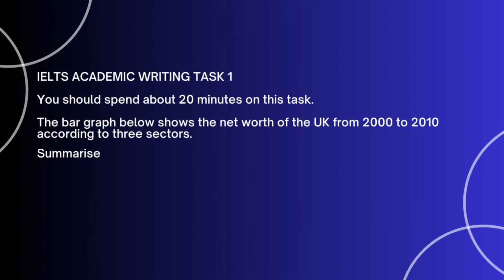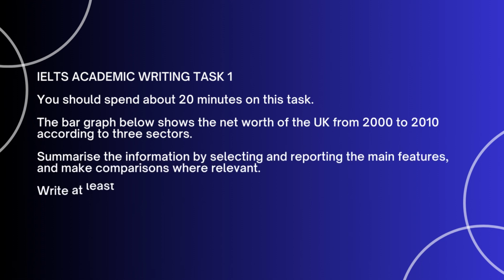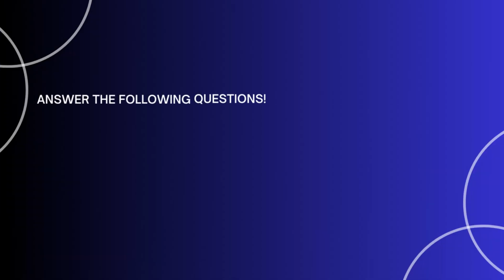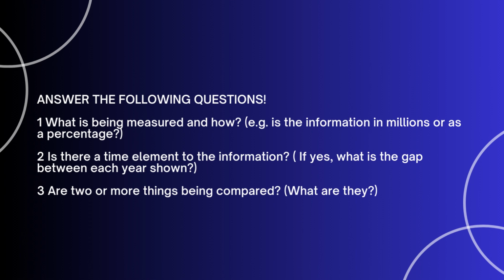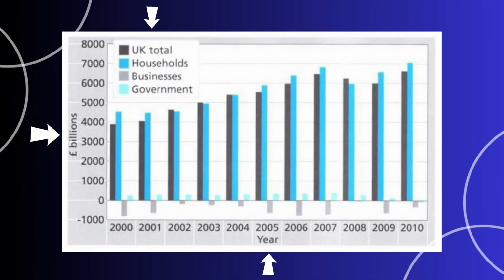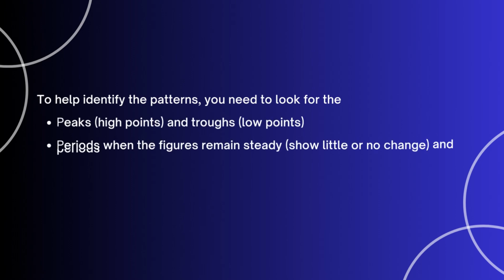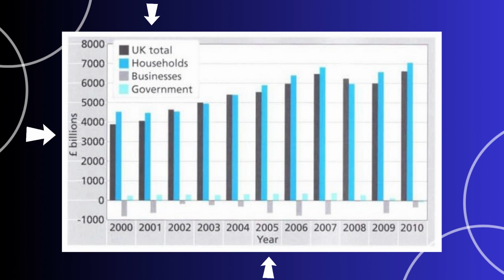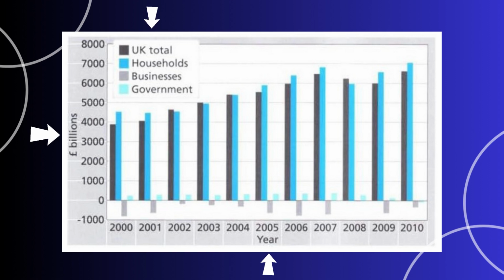IELTS Writing task 1- Let's understand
How To Compare and Contrast the Given Information in Writing task1